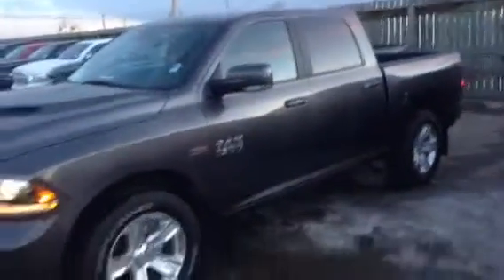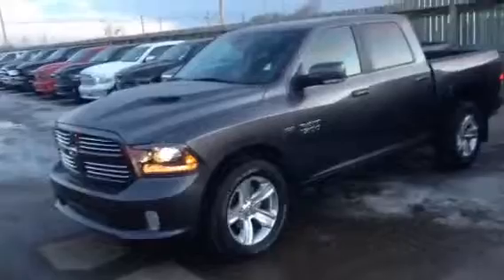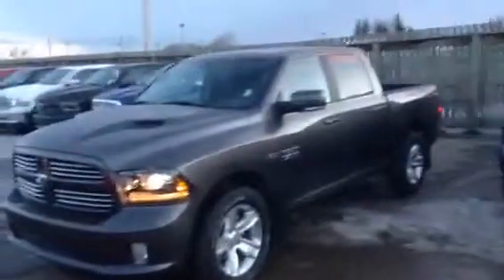2014 Dodge Ram 1500 sport